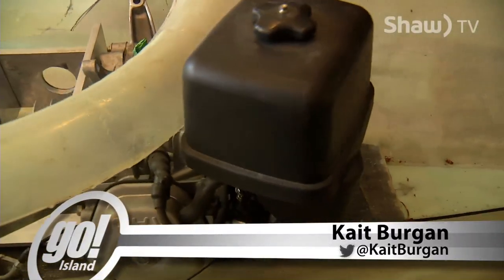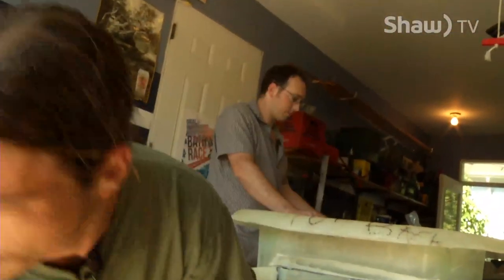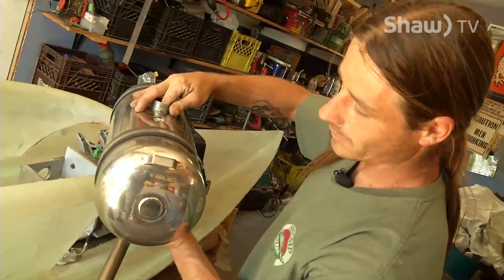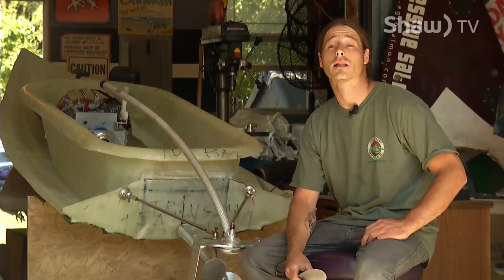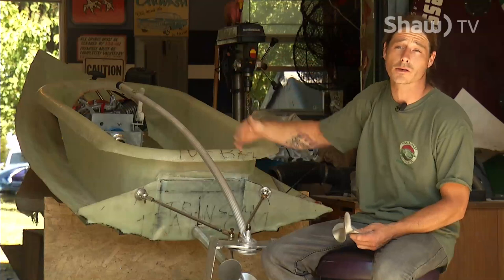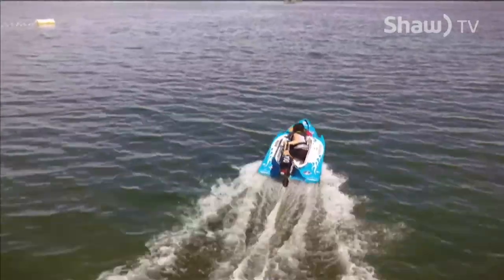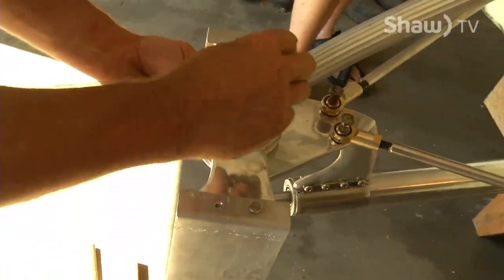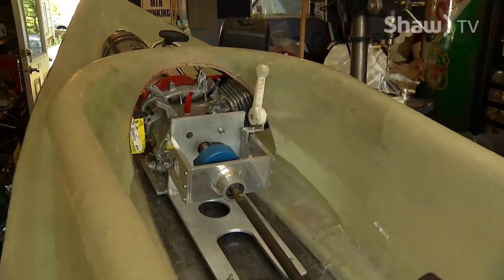Aggressive Salmon Inboard Bathtub Motor - Shaw TV Nanaimo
Bathtub Racing has been going on in Nanaimo for almost 50 years. This year not only sees a new finish line location, but an inboard motor entry for the Aggressive Salmon racing team, another first for this year’s race.